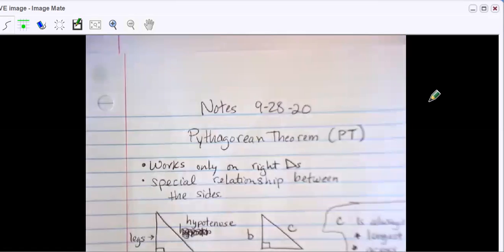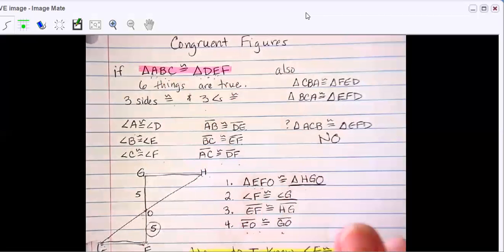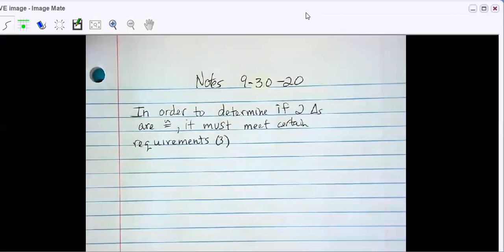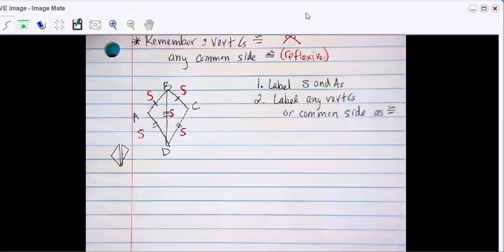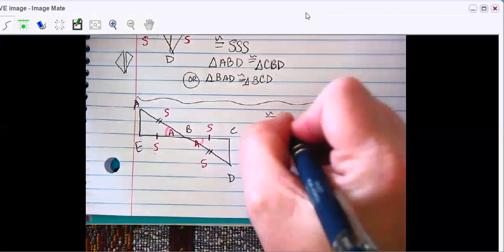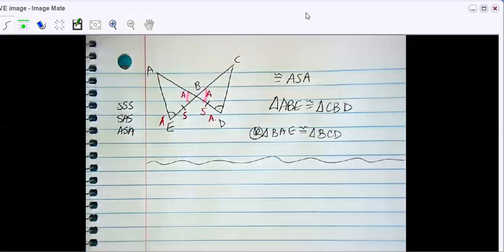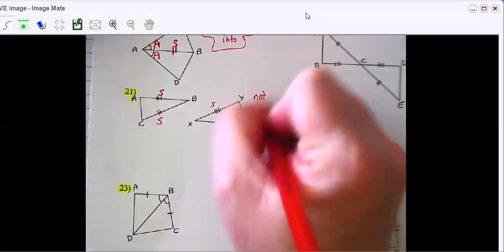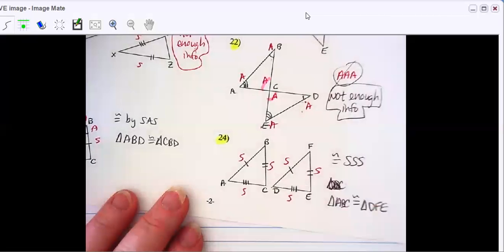week 6 geom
Congruent Triangles, SSS, SAS, ASA  & PT